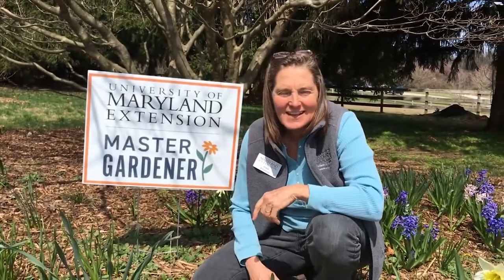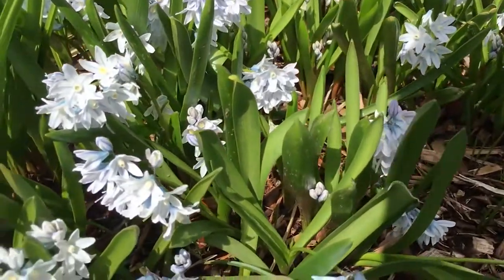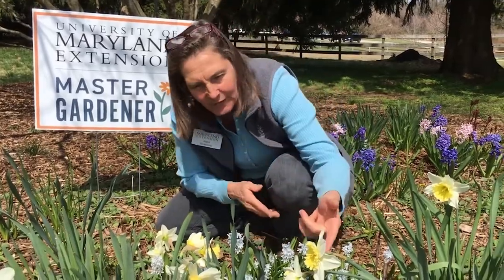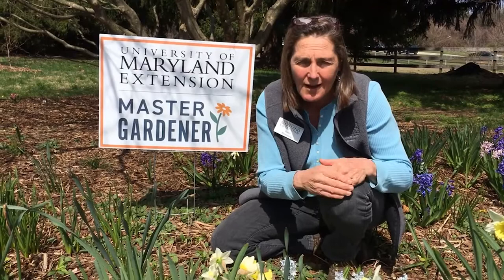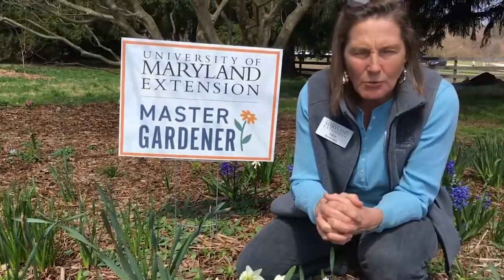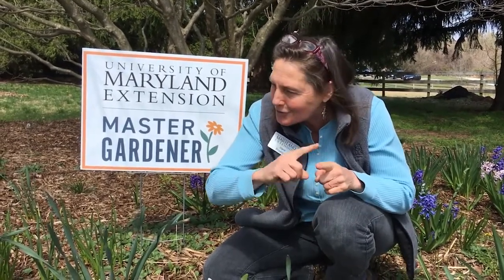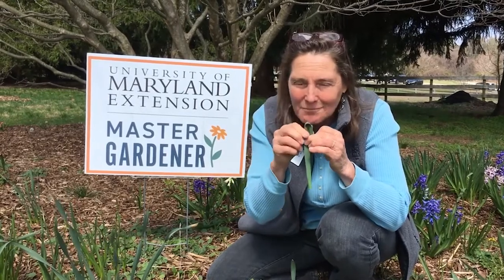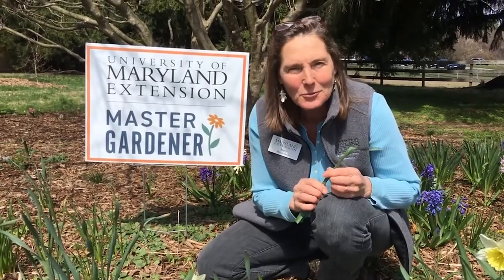Spring in Bloom - Wood Squill or Scilla mischtschenkoana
I am really excited to introduce some of my favorite spring flowering bulbs. The Wood Squill or Scilla mischtschenkoana (how do you say that?!) is a pretty little bulb that naturalizes in moist soil. Native to the Caucasus and Northern Iran, the plant is in the Asparagus family and was used in the Middle Ages for medical concerns. According to ancient texts, this plant was transported from its native habitat by the Greeks and Egyptians during the Roman Empire, to grow in their own gardens. In modern times, bulb breeders have cultivated many varieties and colors for naturalization in your gardens.